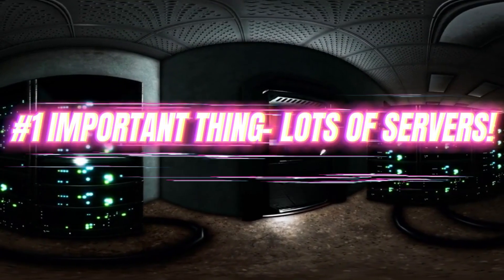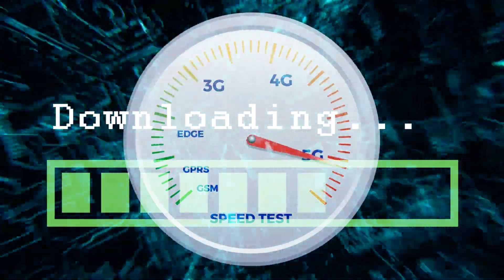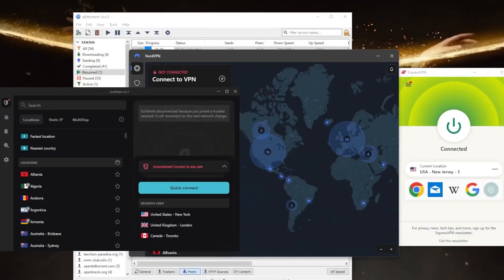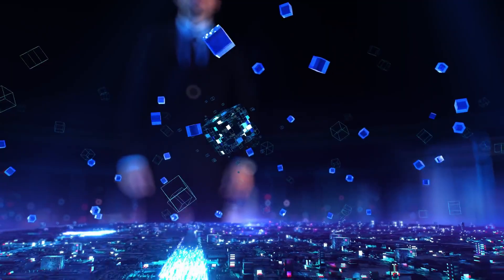Don't Torrent with a VPN Before Watching THIS!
In this video, we will be discussing myths, pros and cons of using certain vpns, and how to make sure you are torrenting with a VPN correctly.

🦈 #2  rated VPN Surfshark
(85% + 4 extra months)

📩 #1 Encrypted email service
Tutanota $7 off!

🔏 Stay up to date with the rankings!

Timestamps:
00:00 Intro
00:57 Don't get doxxed
01:56 #1 important thing - lots OF SERVERS!
03:30 #2 Does port forwarding really matter?
05:12 #3 Importance of kill switches
06:10 #4 Website analytics don't matter for torrenting?
08:13 #5 Is Open SOURCE important?
10:07 My recommendation